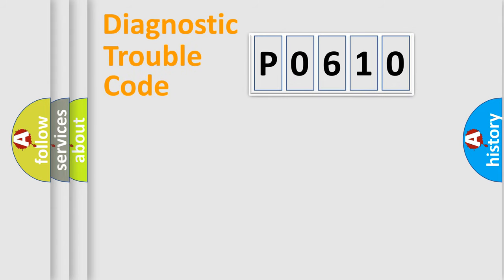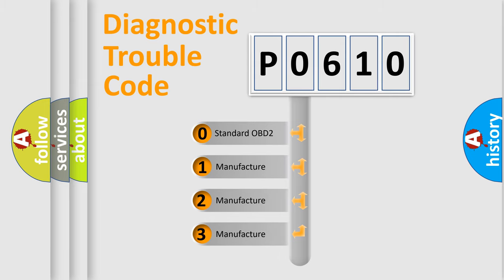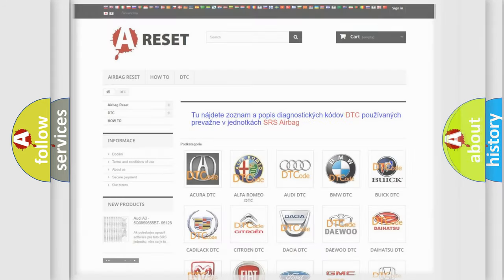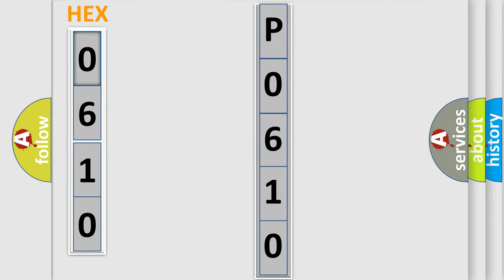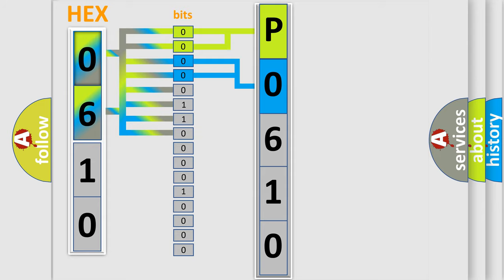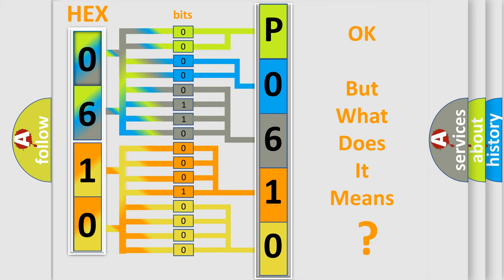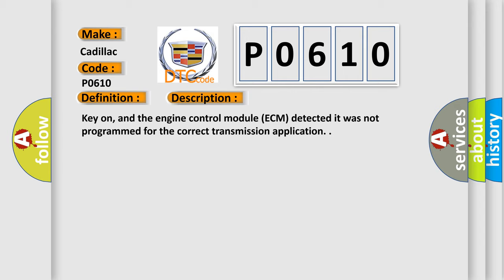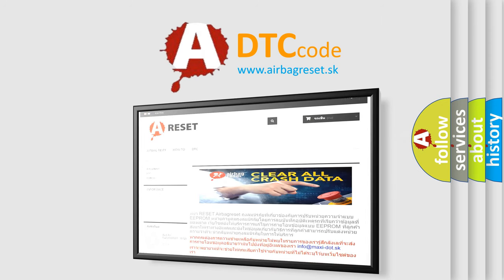DTC Cadillac P0610 Short Explanation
Contents:
0:21 Basic DTC analysis according to OBD2 protocol standard.
1:48 Insight into programming
2:58 A diagnostically understandable description of the Diagnostic Trouble Code
3:05 Basic error definition

Make:
Cadillac
Code:
P0610
Definition:
Control Module Performance
Description:
Key on, and the engine control module (ECM) detected it was not programmed for the correct transmission application.
Cause:
The ECM must be reprogrammed to correct this problem. Once this step is done, recheck the code to verify the repair is done.